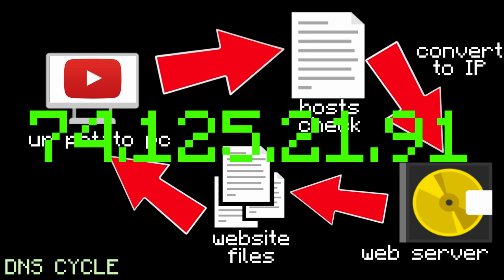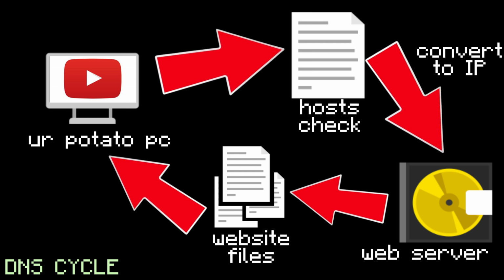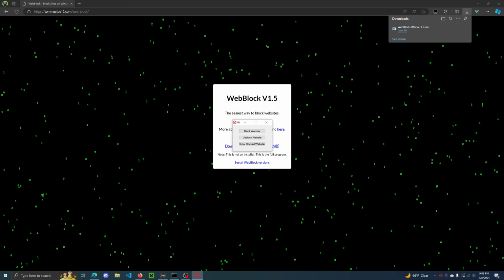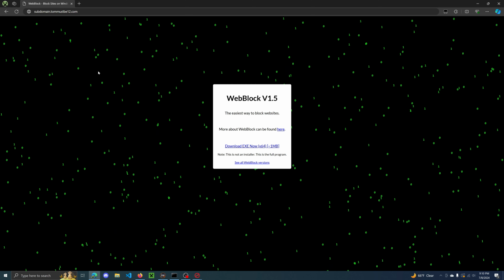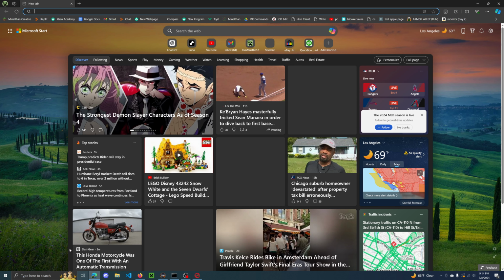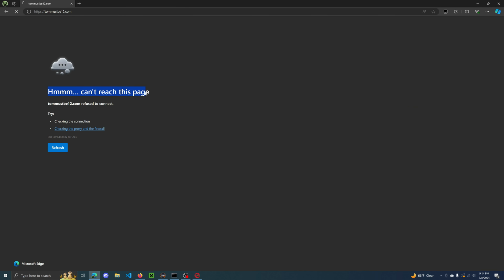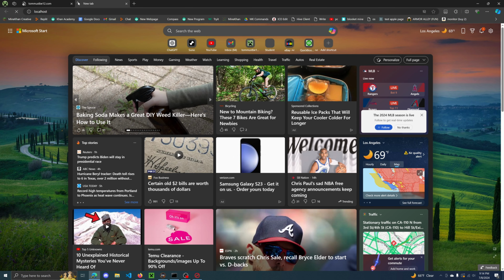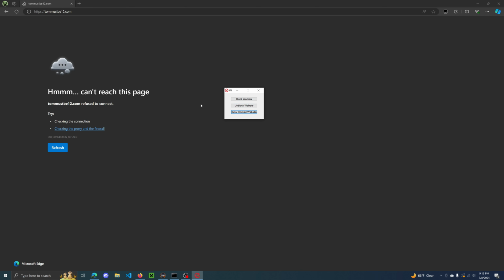How to BLOCK WEBSITES for ALL BROWSERS in Windows 10/11!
I had an in-depth tutorial before this, now it's automated and easy to use! Just download WebBlock here:

This executable uses the hosts file to change what happens when you route to a certain link on a computer. Safe & well-known browsers will always refer to the hosts file, however some sites offer a browser within a browser, unlocking any restrictions/hosts file changes. You will have to block these sites as well using WebBlock if you want to help ensure that the site will not be accessed.